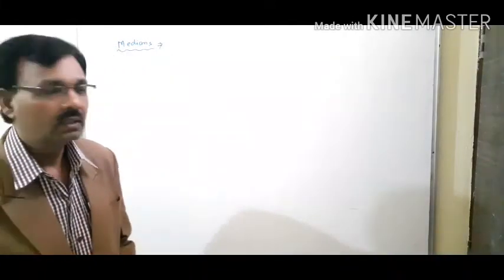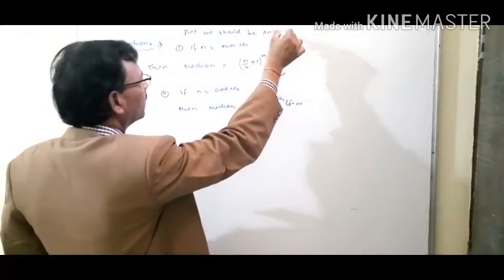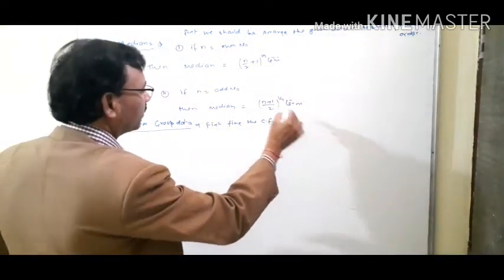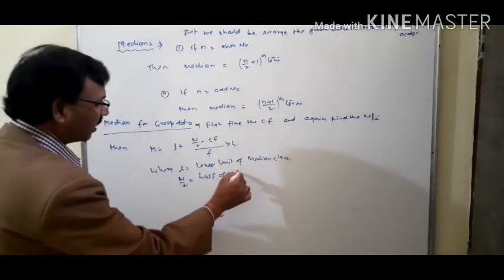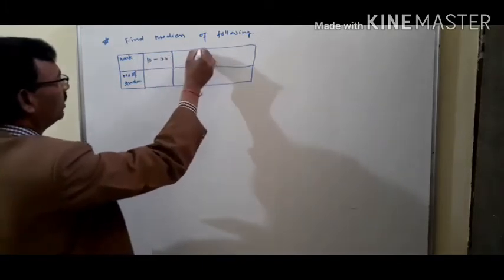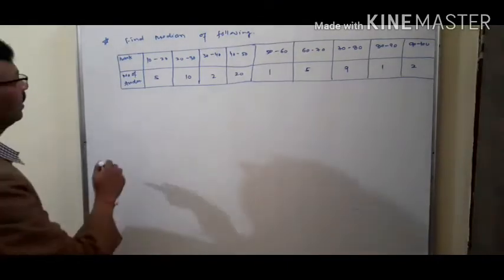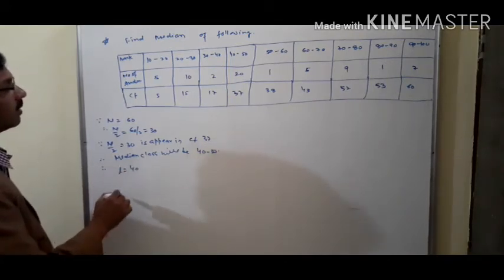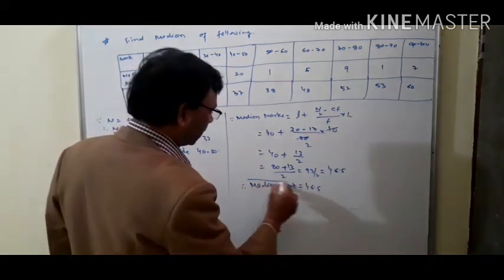CLASS X MATHS NCERT: OVERVIEW OF MEDIANS AND NUMERICAL PROBLEM: STATISTICS